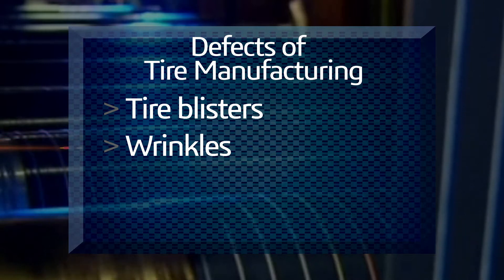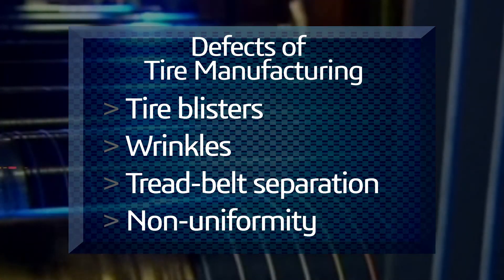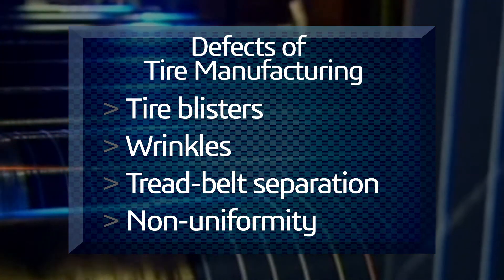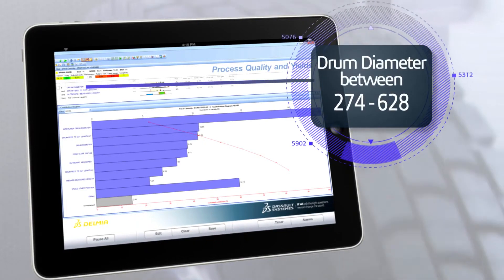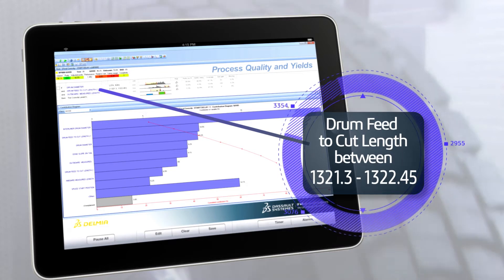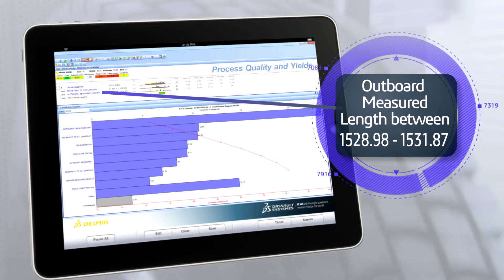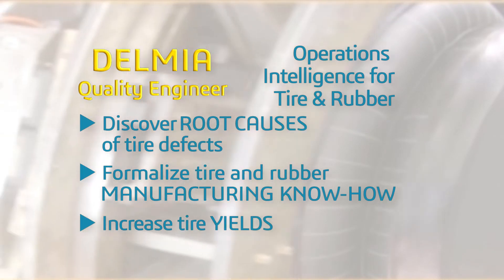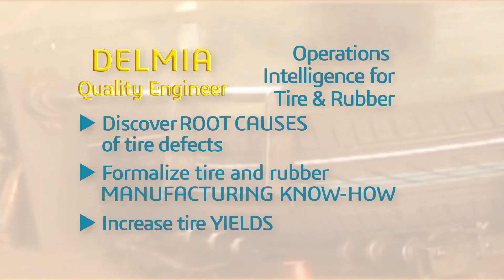Operations Intelligence for Tire Rubber - Industrial Equipment | DELMIA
DELMIA's Operations Intelligence for tire and rubber solution for the Industrial equipment Industry enables quality engineers with the ability to optimize their shop floor processes and production quality.